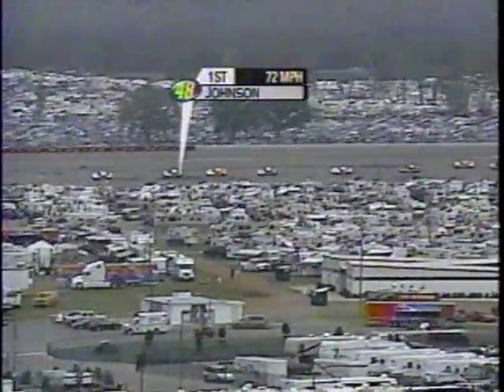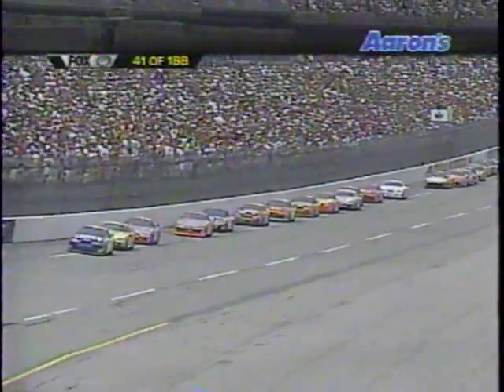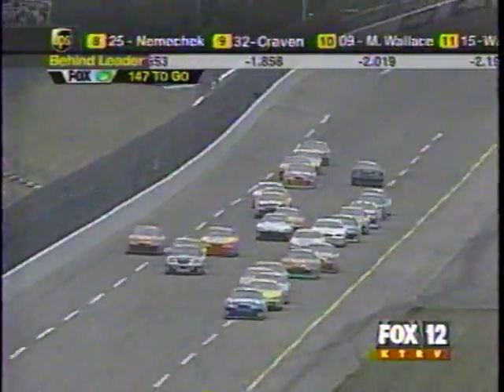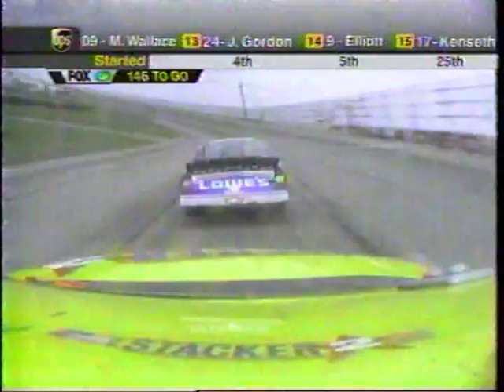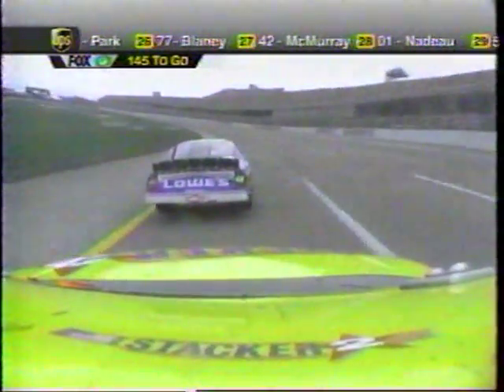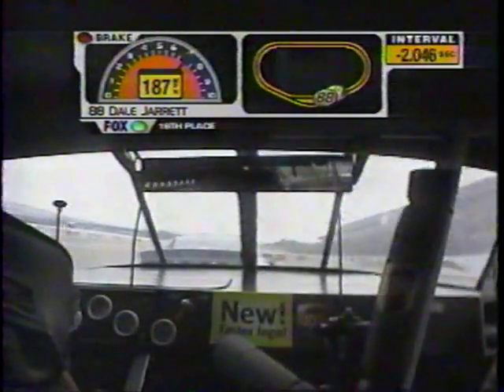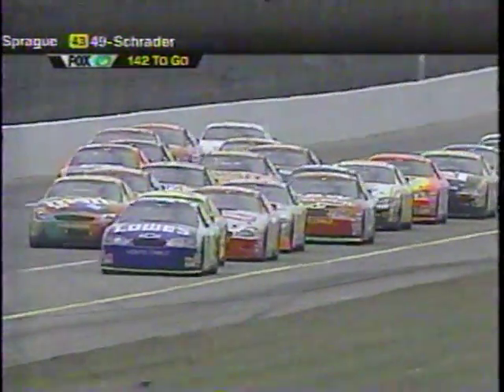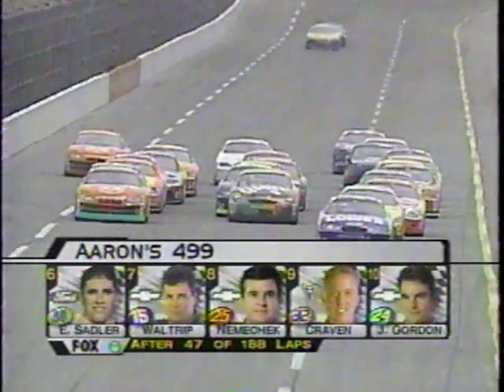2003 Aaron's 499 [7/24]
Talladega Superspeedway